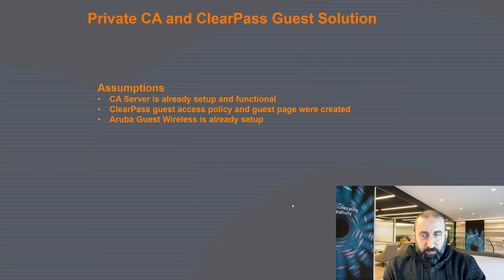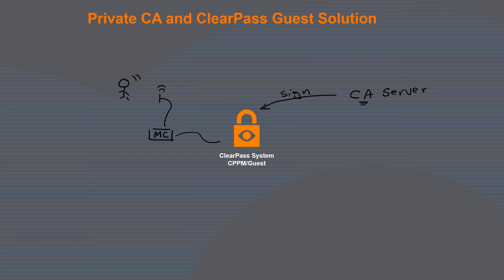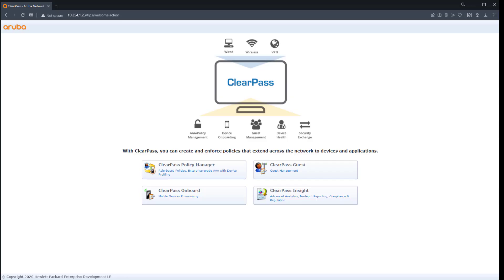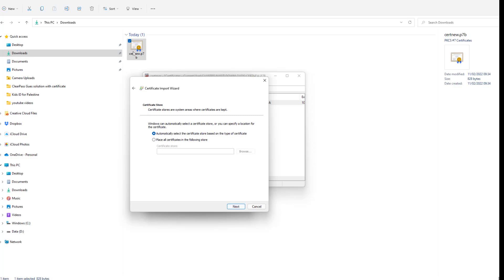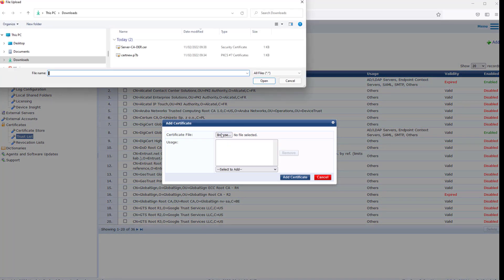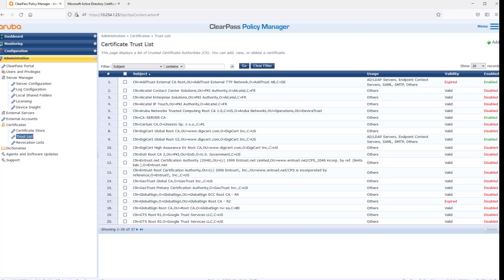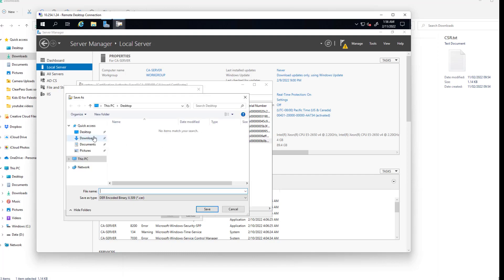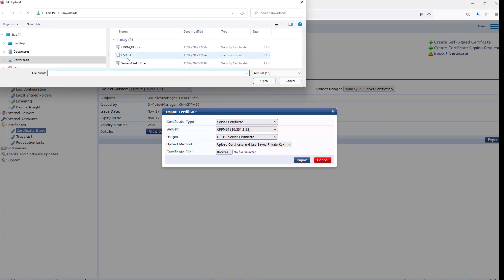ClearPass guest with private CA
This video demonstrates how to configure Aruba ClearPass with private CA. it then shows once the client trusts the CA (Certificate Authority) the solutions should run smoothly

Please download the document shows details of the steps